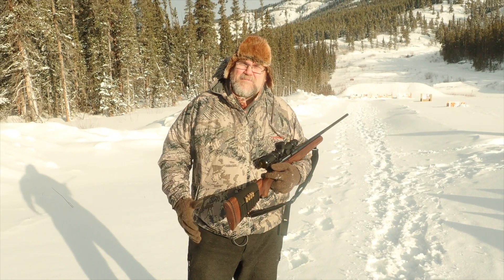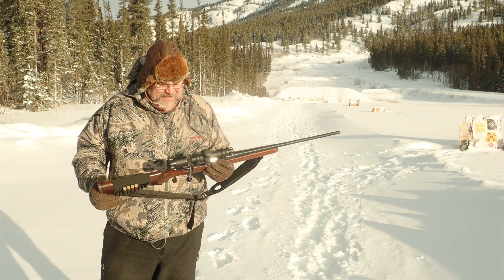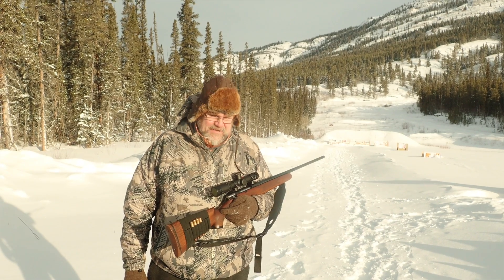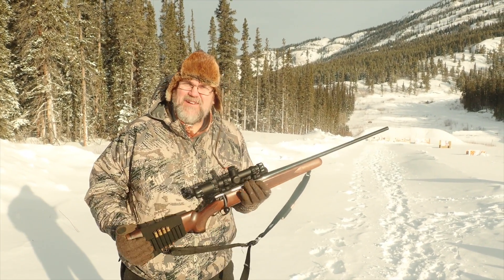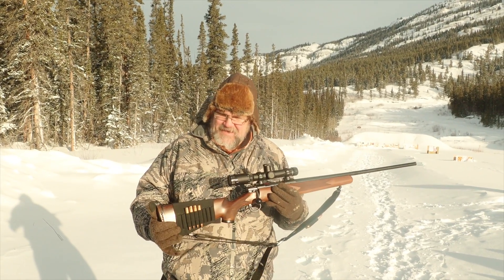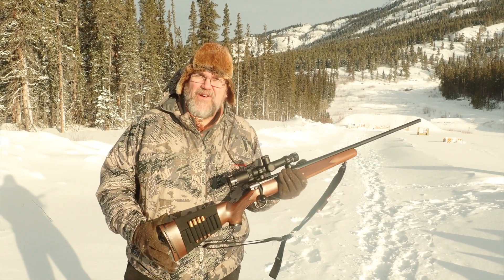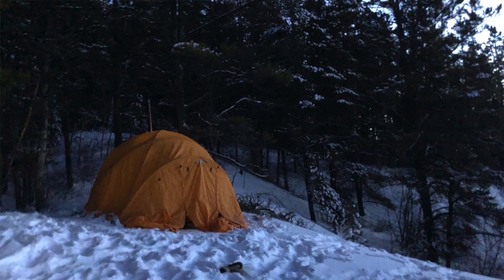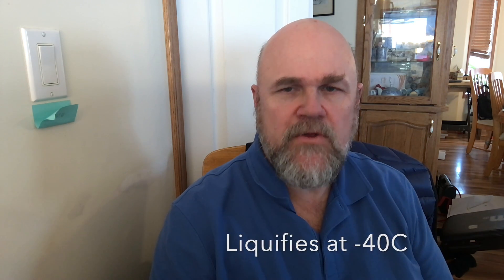Just Another Day With The Norma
Going out with Jane in the next week or so. waiting for warmer night time weather, to ensure the propane still vaporizes! Getting the big Norma and my optics sorted.